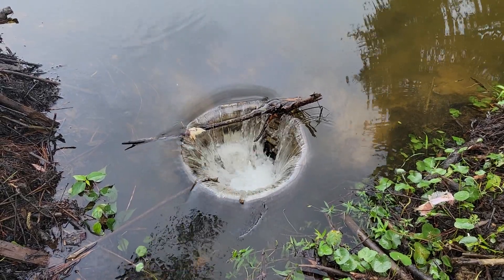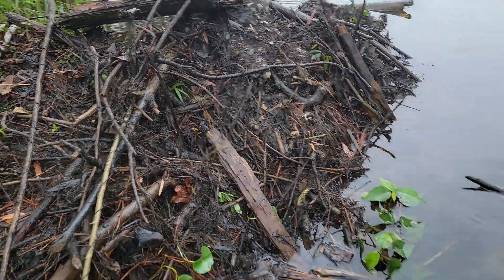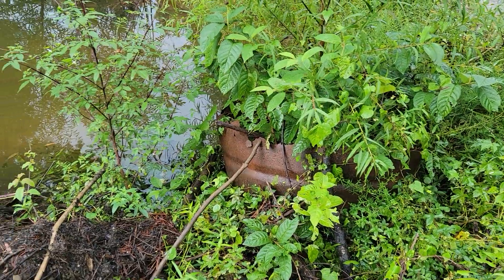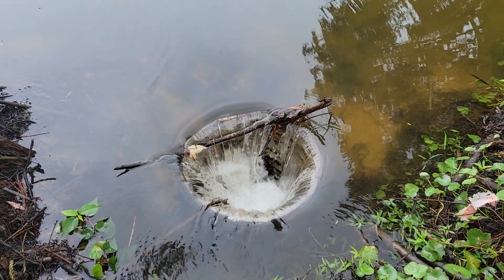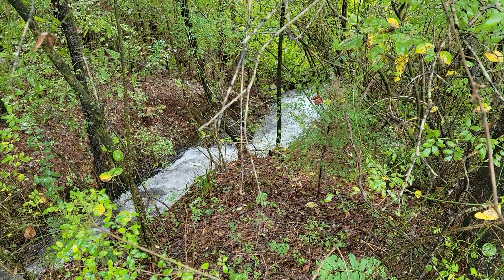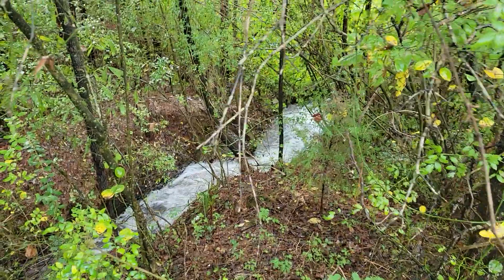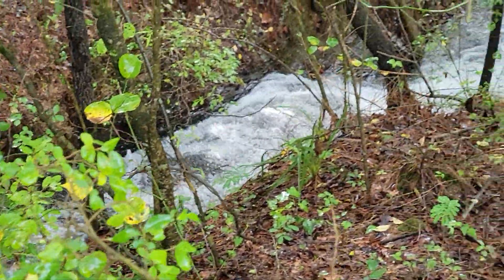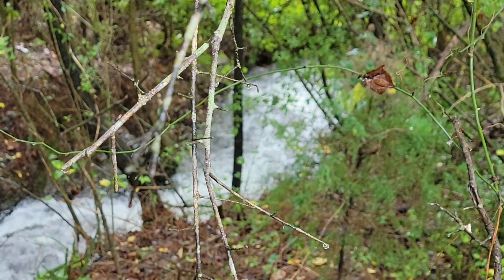Little drain pipe mad water flow with some of the mass water flow on exit pipe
IWater level is high since last video the exit pipe is cool wish I could have hike down for you guys.

More beaver blockage in the drain pipe.